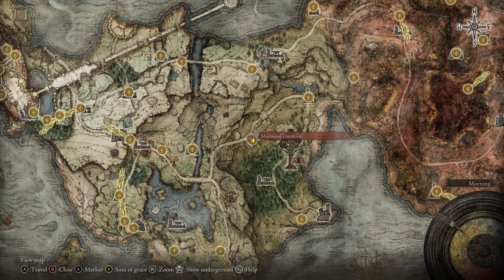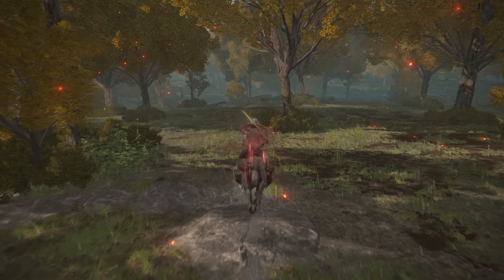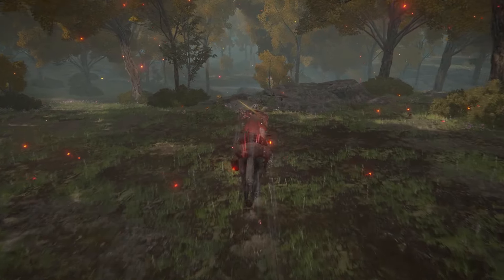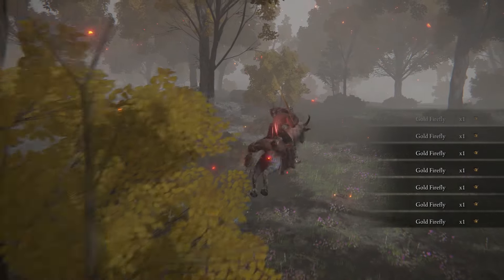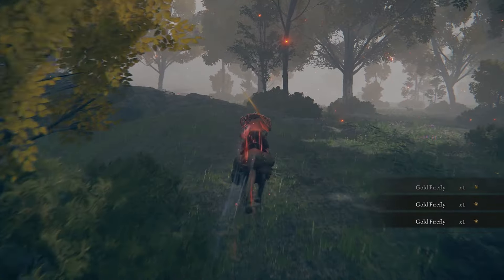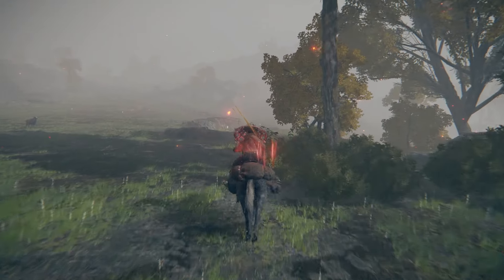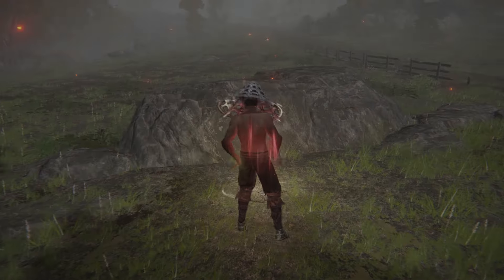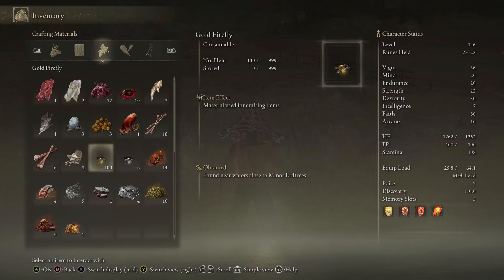Best Gold Firefly Farm Location (Actual Respawn Farmable no Clickbait) Quick Guide | Elden Ring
This is the most efficient farm for Gold Fireflies, in a location where they actually respawn for farming purposes. Check out the Farming Page on my for more farming videos like this.